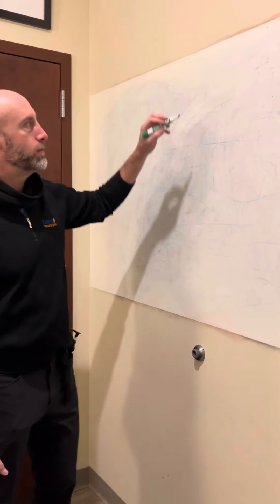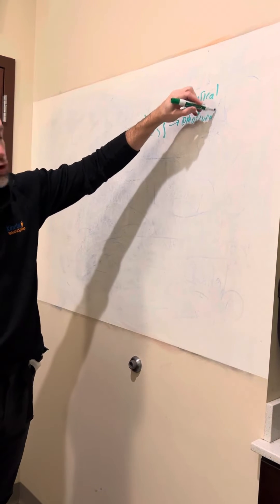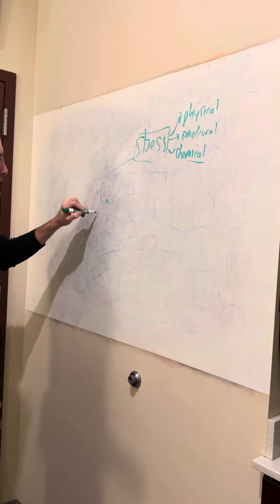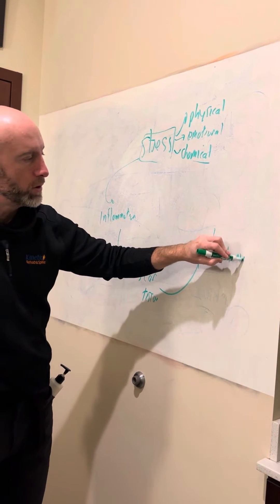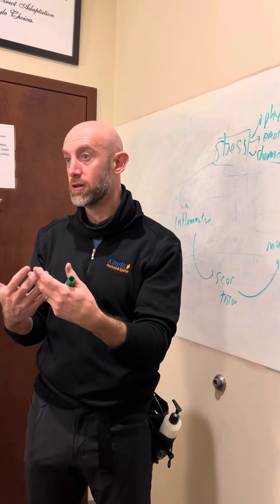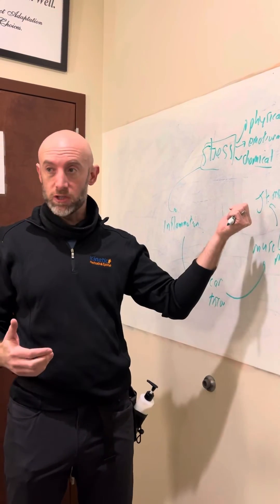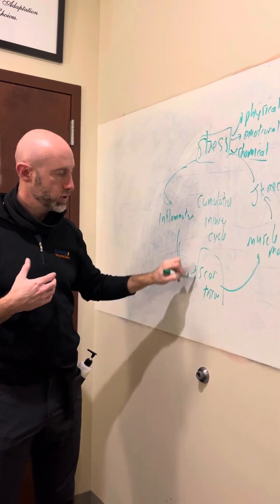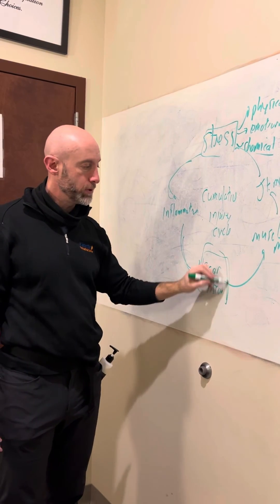Why do I have pain??? Scar Tissue Explained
This brief description of why we get scar tissue and how it causes altered muscle function, joint mechanics and pain.

The cumulative injury cycle refers to a repetitive pattern of stress, strain, and injury that occurs over time. It typically involves three phases: microtrauma, inflammation, and repair. Initially, microtrauma occurs due to repetitive stress on tissues, leading to small injuries. This triggers an inflammatory response, causing pain and swelling. If the cycle persists without proper recovery, chronic inflammation may impede the healing process, increasing the risk of further injury. Proper prevention, rest, and rehabilitation are crucial to interrupting the cumulative injury cycle in sports or repetitive activities.